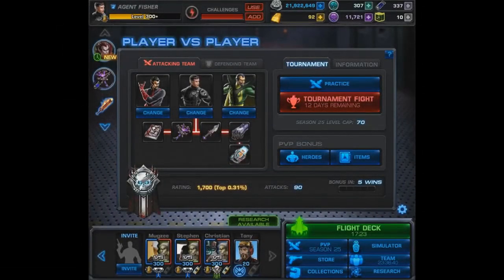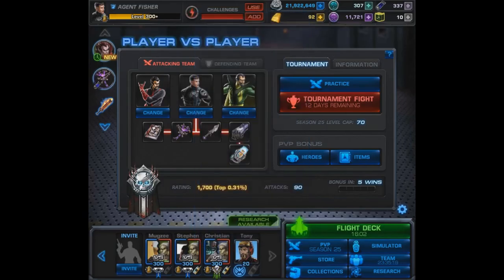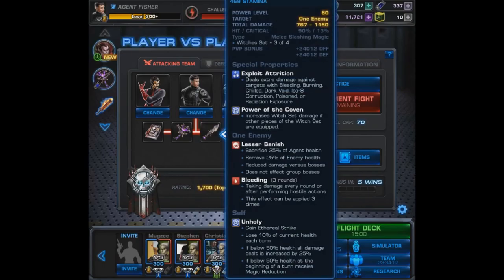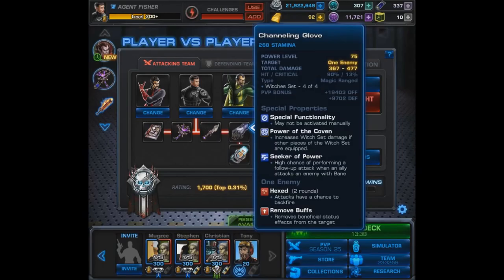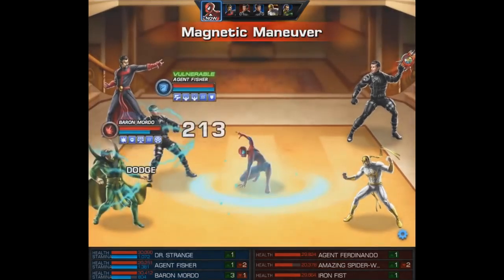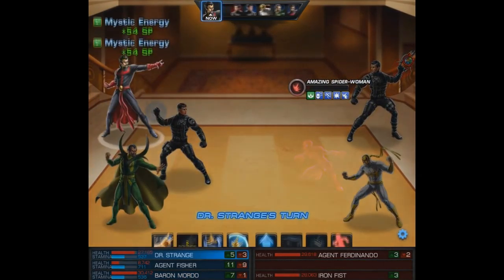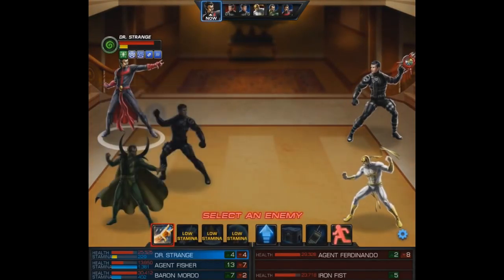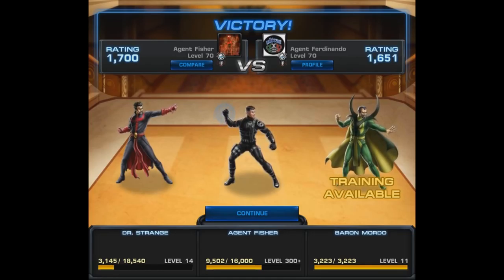Marvel Avengers Alliance: Spec Ops 30 - Witches Set Review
This is it, my review on the Spec Op 30 Witches Set!

'Modern' costume